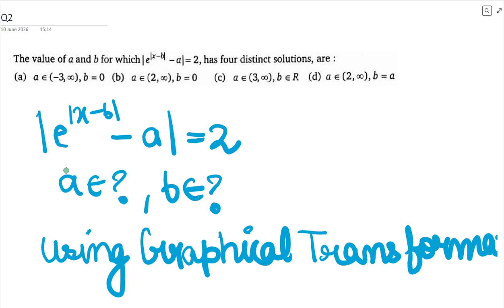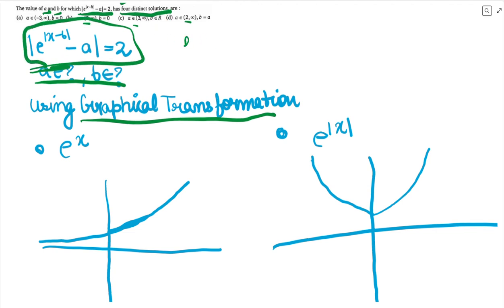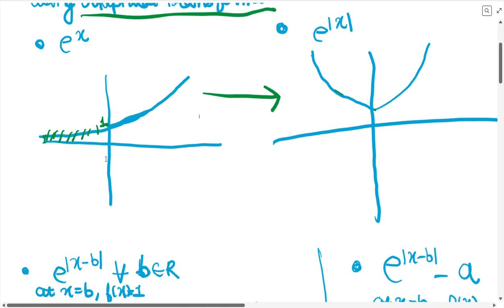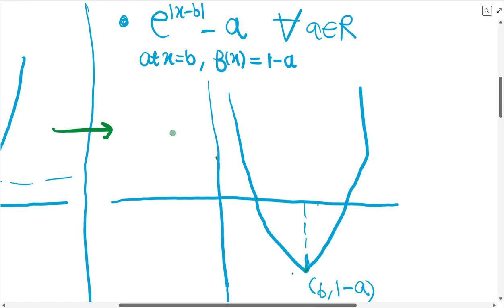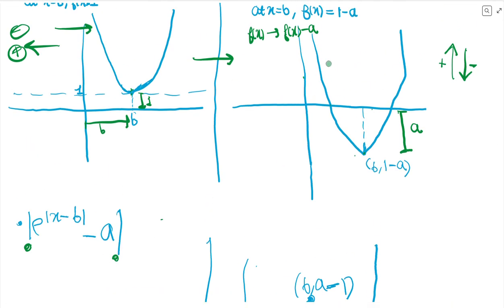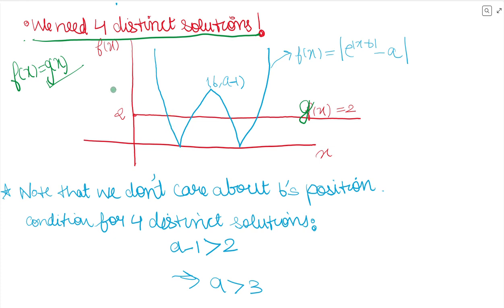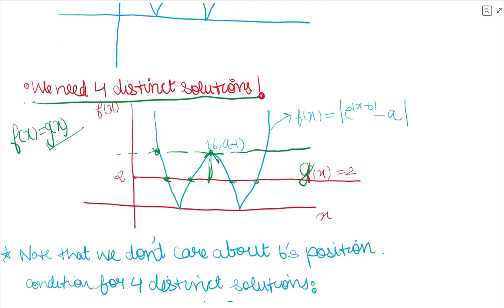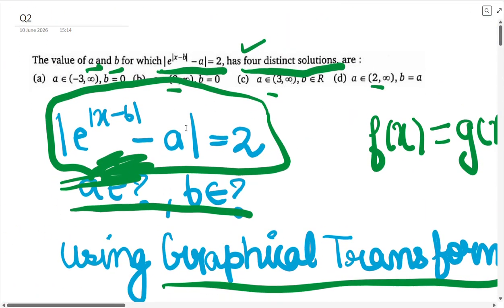Black Book | Functions | Q2 | JEE | Single Choice Problem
|e^|x−b| − a| = 2 with four solutions. Use graph transformations to find a and b. GraphTransformation ModulusFunction.

0:00 Problem statement and setup
1:42 Plotting the base function e to the power x
2:07 Applying modulus transformations
3:09 Adjusting for horizontal shift B
4:08 Applying vertical shift for constant A
5:16 Final modulus transformation on the graph
6:37 Analyzing intersection points for four solutions
8:22 Determining the range of A
9:35 Final answer is option C